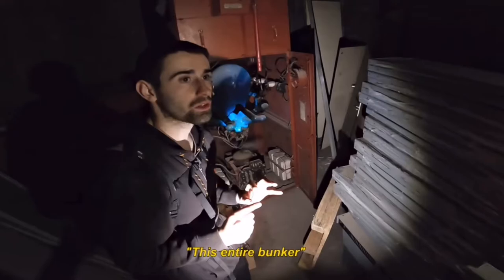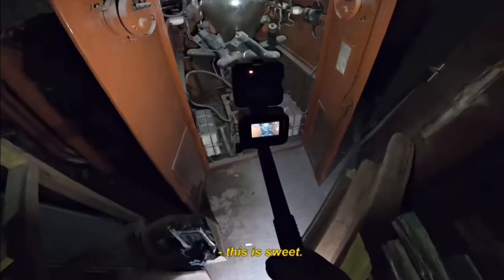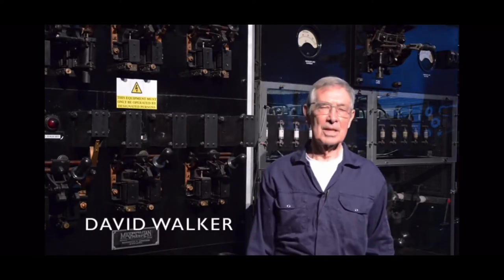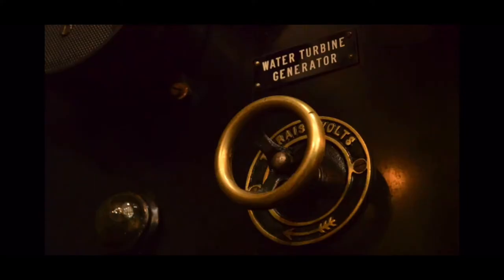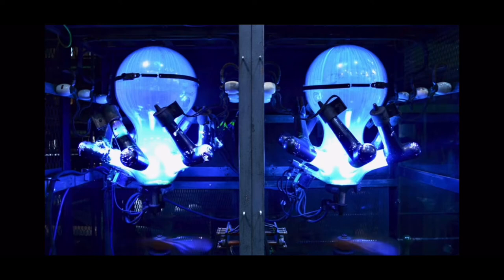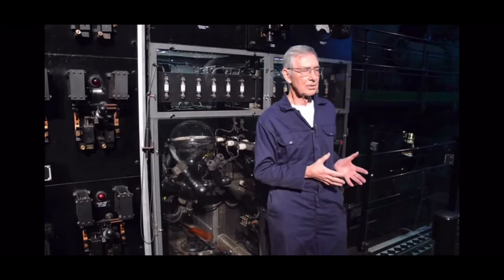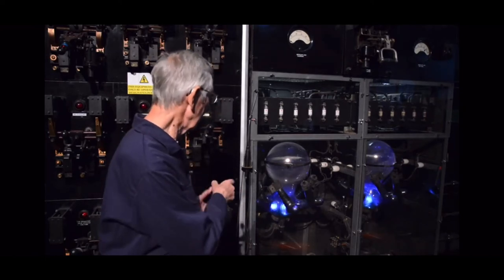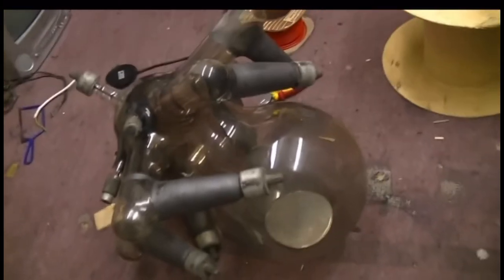The Mercury Arc Rectifier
A pool of Mercury in bottom of a vacuum tube and a cathode running into the liquid will change electricity from AC to DC. Who knew?